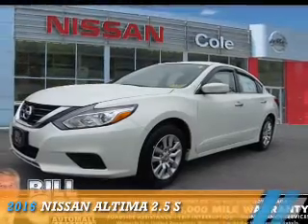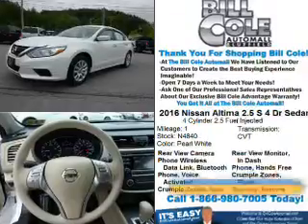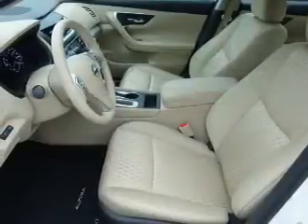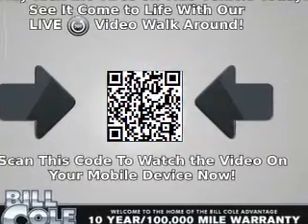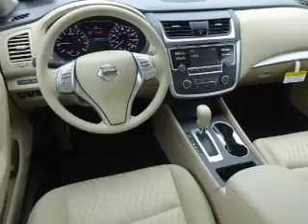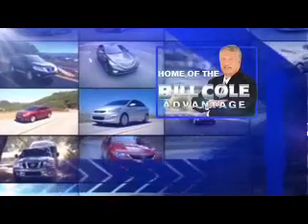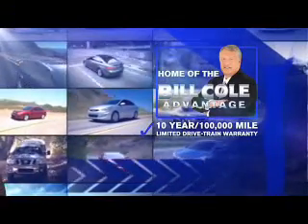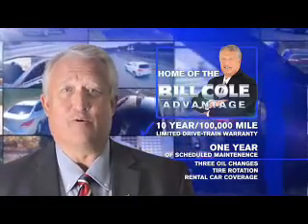2016 Nissan Altima N4840 - Bluefield WV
Year: 2016
Make: Nissan
Model: Altima
Trim: 2.5 S
Engine: 2.5 liter 4 Cylindercylinder FWD
Transmission: CVT
Color: White
Mileage: 1
Address:
VIN:1N4AL3AP4GC222578